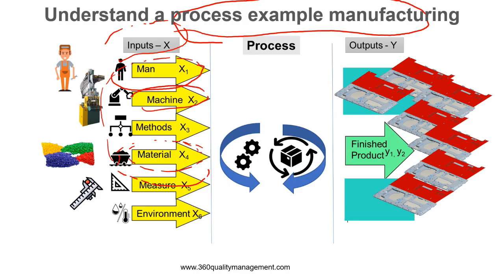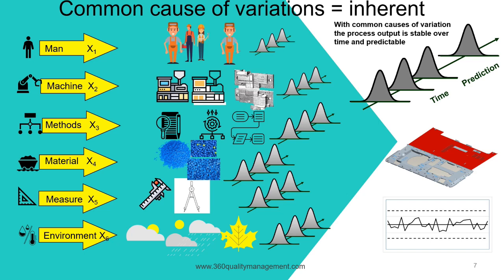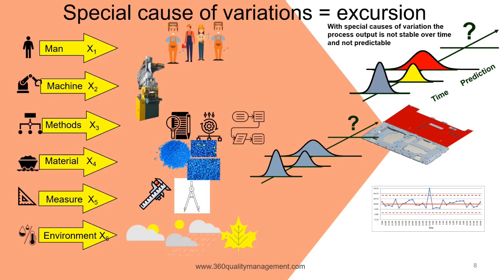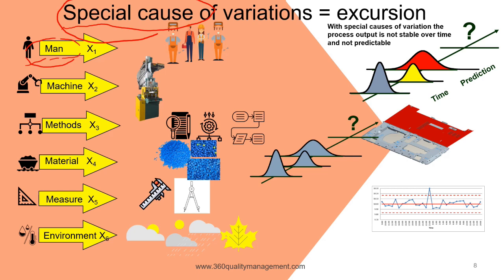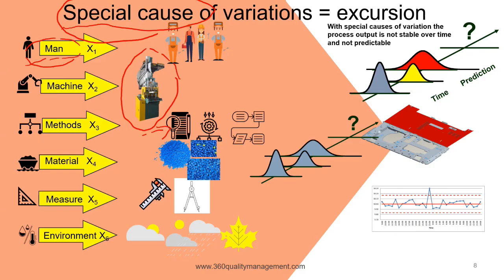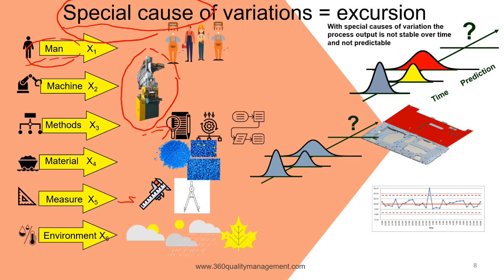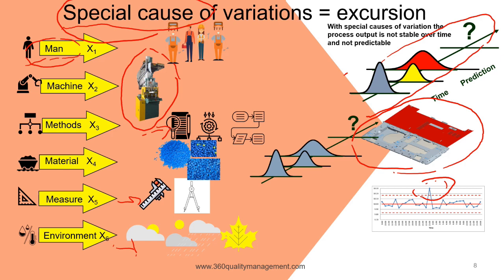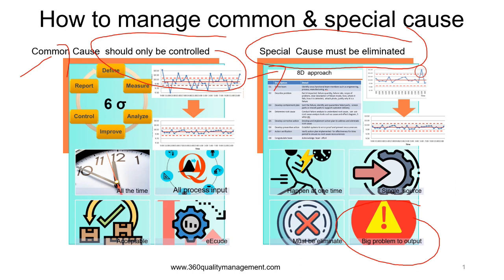How to deploy 8D correctly to get problem solved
My books @
I will share with you on how and when to deploy Eight discipline  Problem Solving (8D) to get a manufacturing quality problem solved in this video.  Eight discipline  Problem Solving, 8D  is known as an effective systematic approach to eliminate quality or manufacturing problem.   There are times when problem do not get solved even if we have deploy Eight discipline  Problem Solving, 8D with proper corrective and prevention action to close the case.  This could due to Eight discipline  Problem Solving, 8D is not the correct tools to use for those situation. By the end of this You will learn about manufacturing process and its source of variation,,  deploy Eight discipline  Problem Solving, 8D correctly for certain kind of problem to ensure problem are eliminated.
Additional material
Time Stamp
Introduction to Eight discipline  Problem Solving 0:00
Eight discipline  Problem Solving Why problem never get close 1:00
Eight discipline  Problem Solving Understand manufacturing process 1:50
Eight discipline  Problem SolvingCommon cause variation 3:38
Eight discipline  Problem Solving Special cause variation 4:50
Eight discipline  Problem Solving Problem for special cause problem 6:30